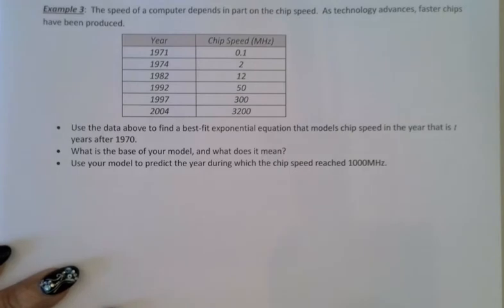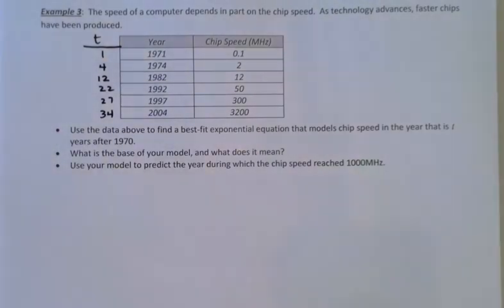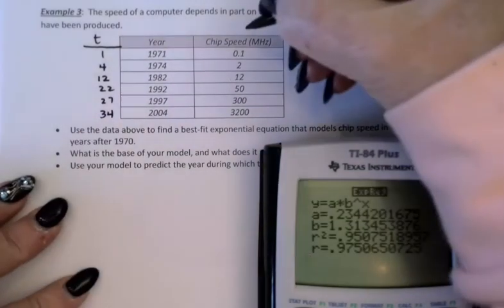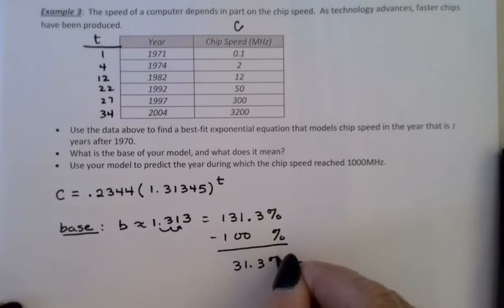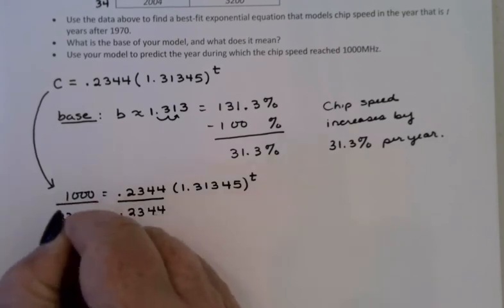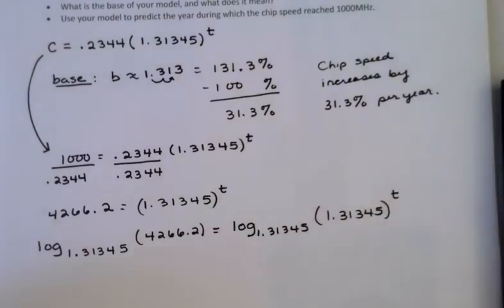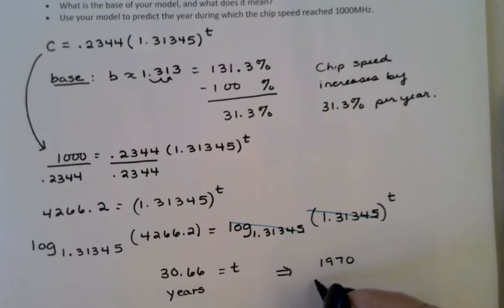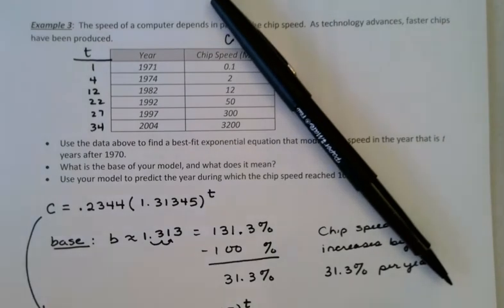MAT 139 3.10B